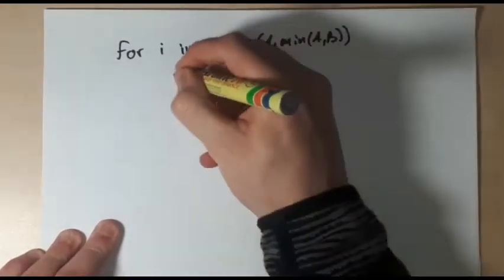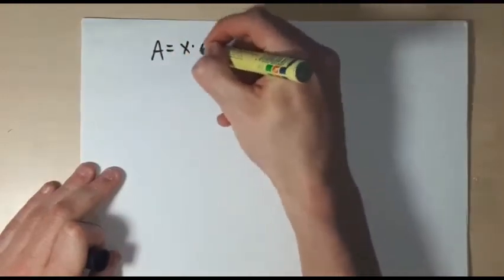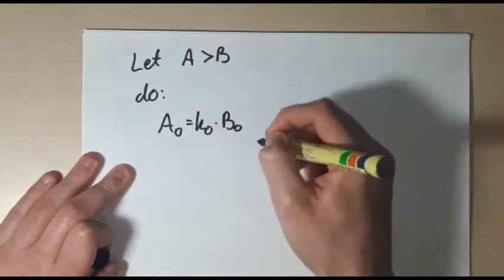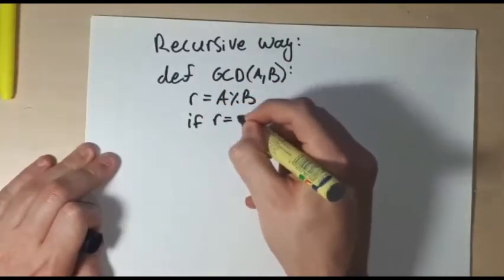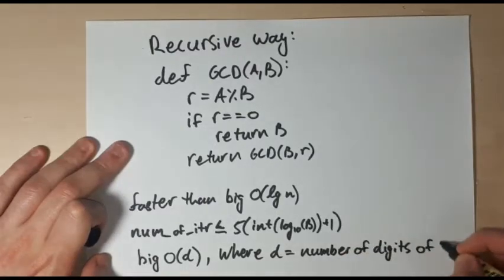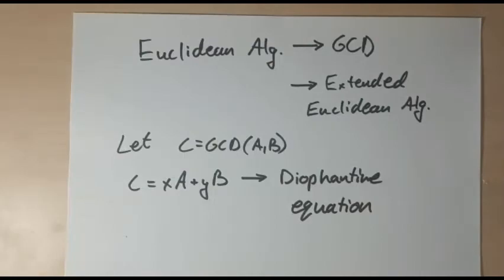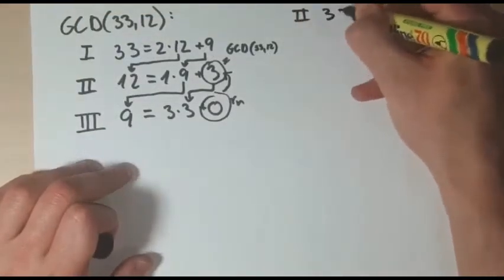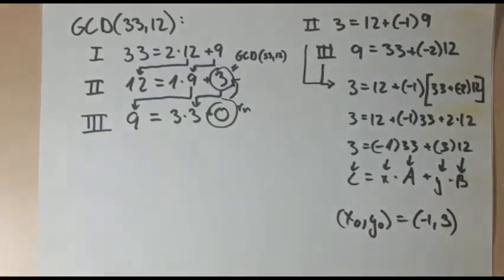Regular and Extended Euclidean Algorithm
Project in my intro to algorithm class.